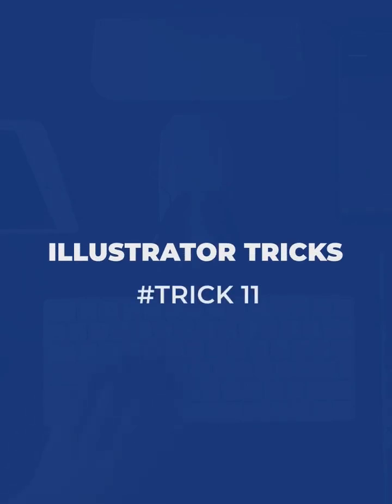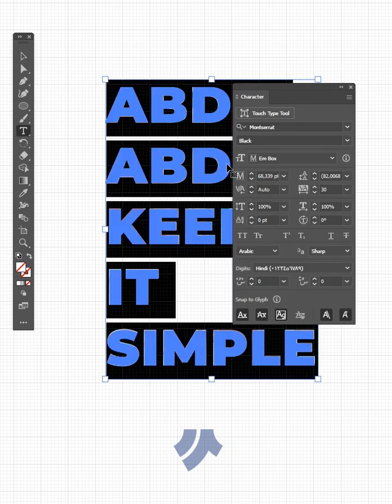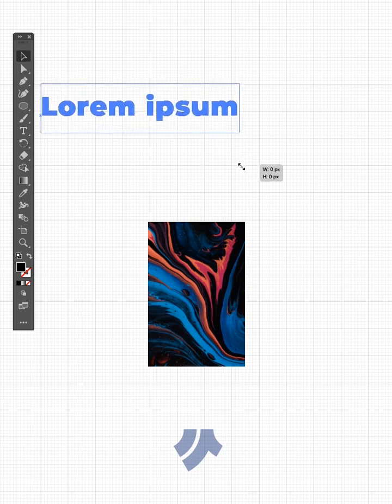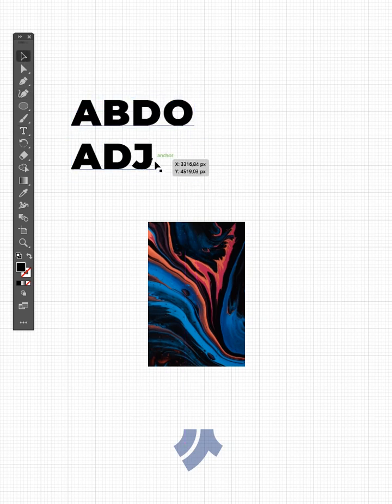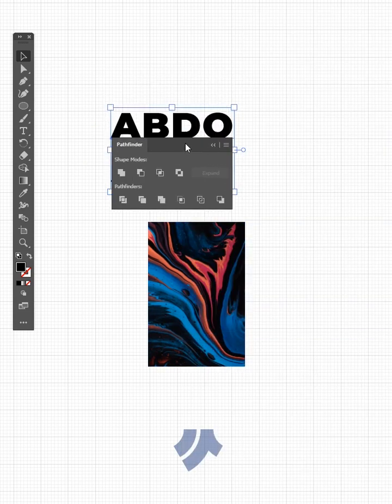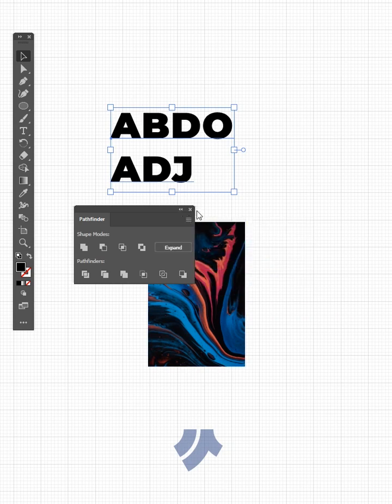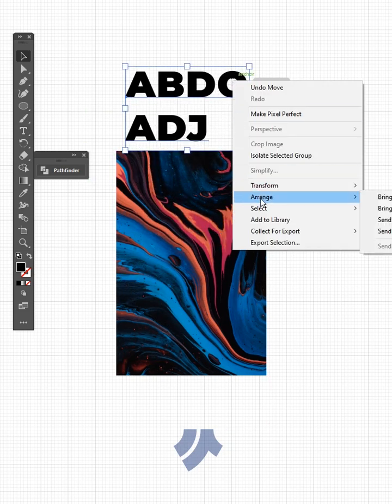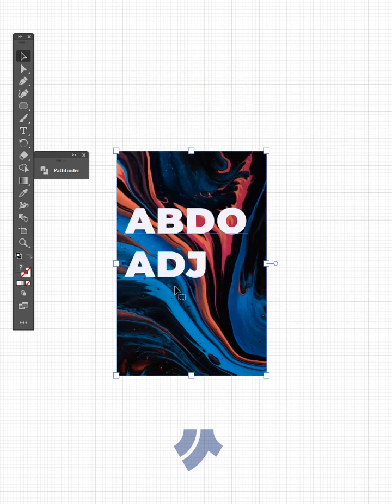Illustrator tricks :How to use a mask on a text without extending it